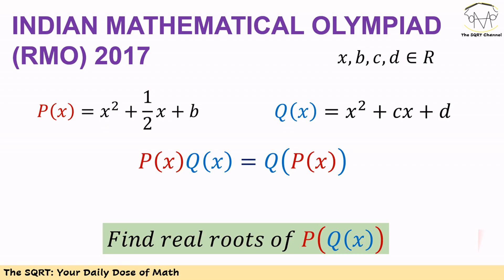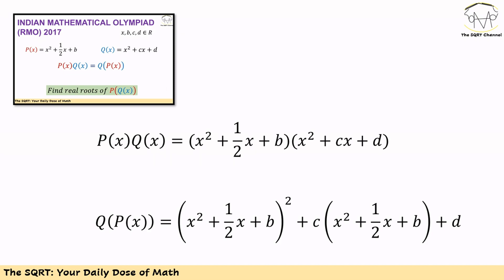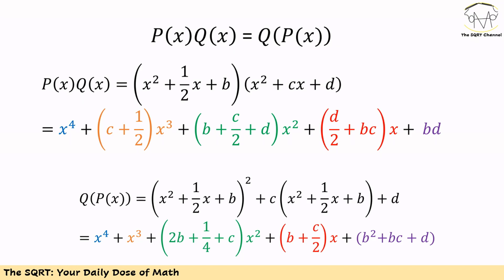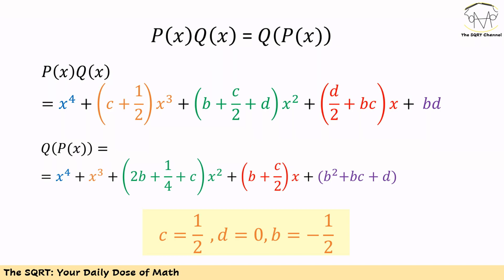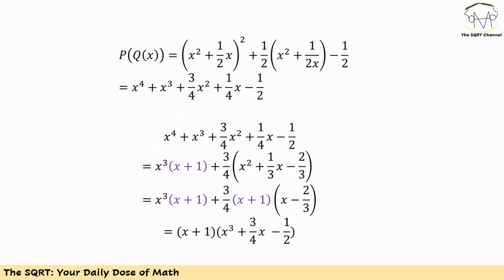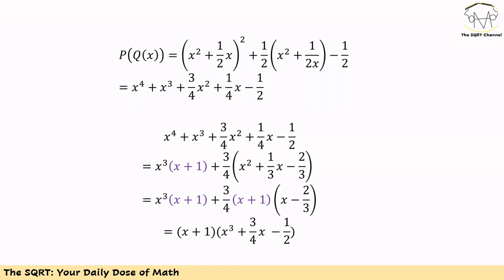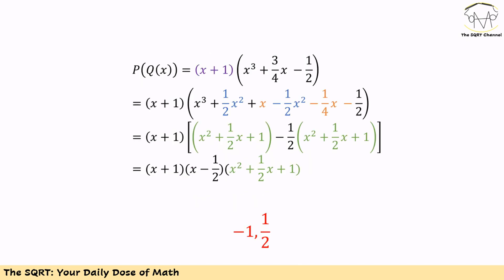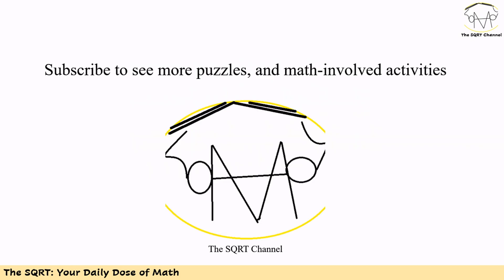Composite functions: Evaluate and Simplify --- INMO/RMO 2017